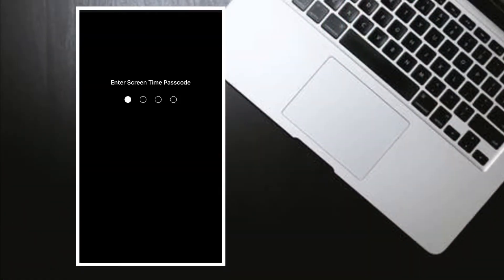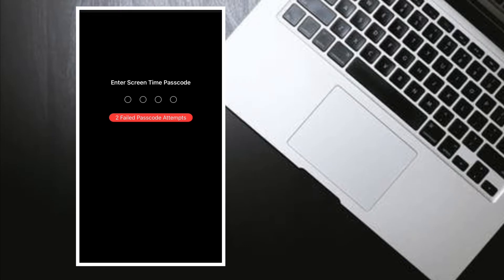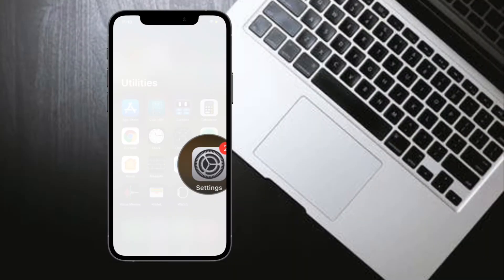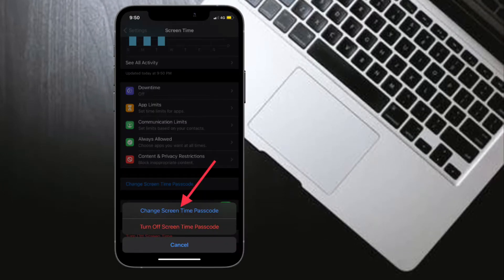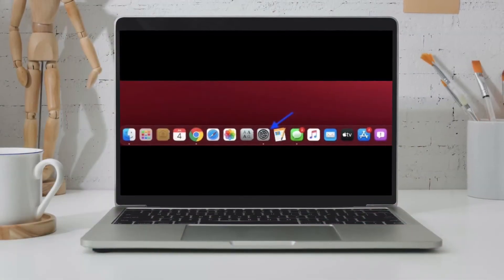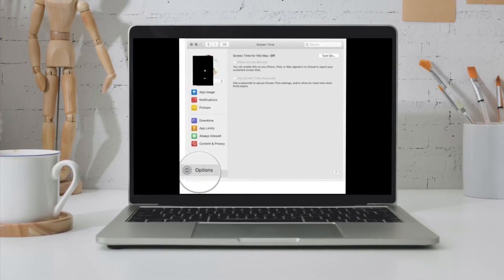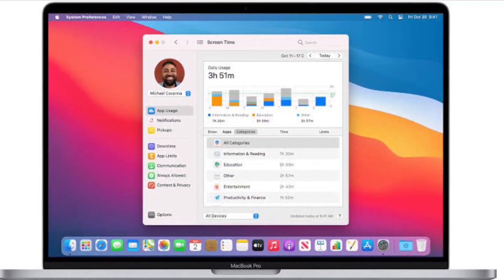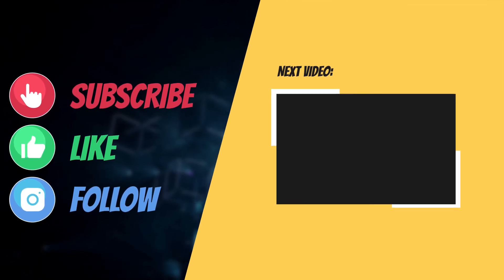How to Reset Screen Time Passcode on iPhone/iPad and Mac (2021)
Forgot your screen time passcode? Here is how you can reset your screen time passcode on iPhone, iPad, and Mac with ease.